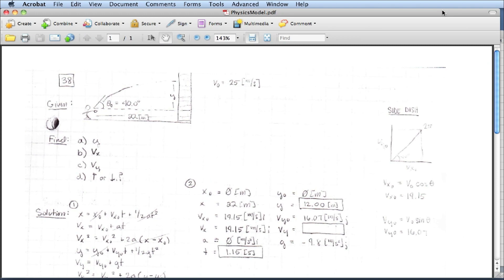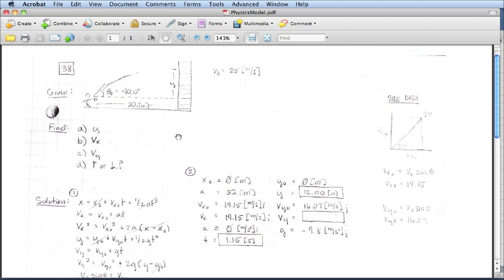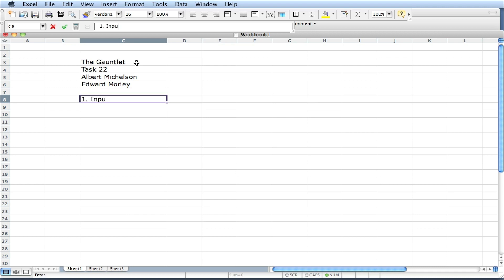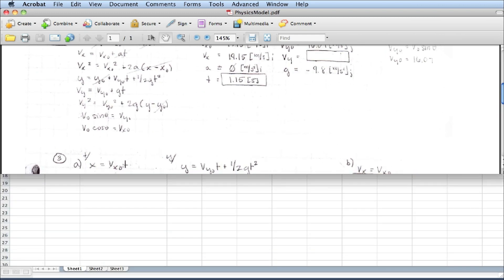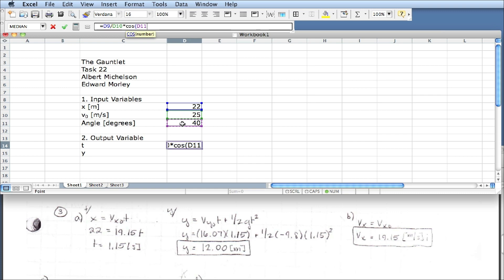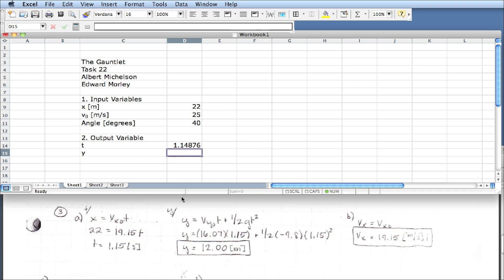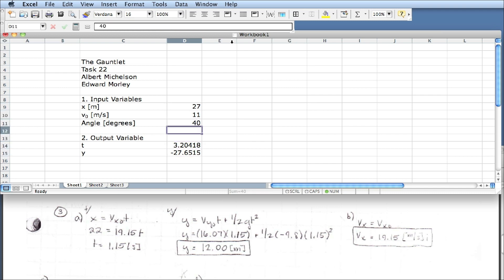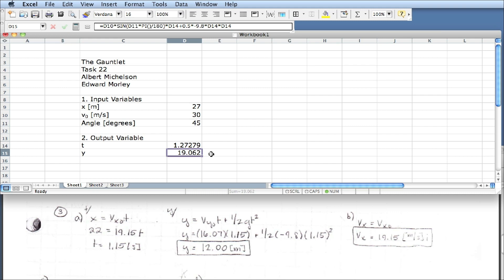AP Physics Gauntlet Modeling Process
Gaunlet Model